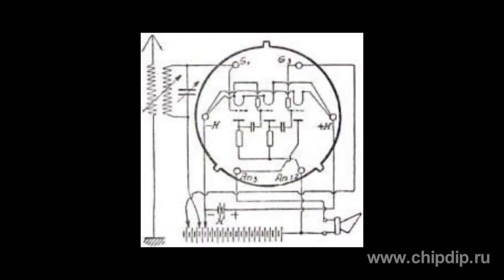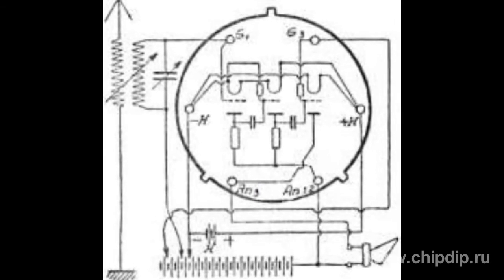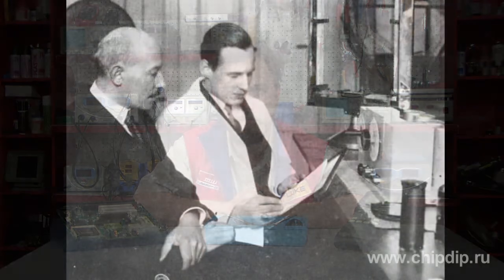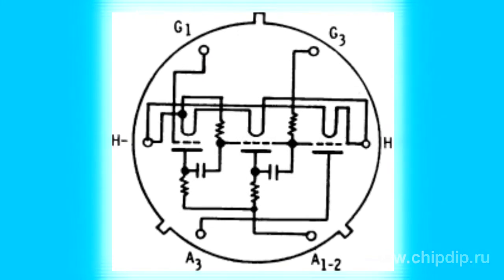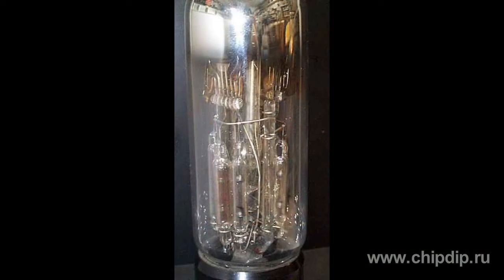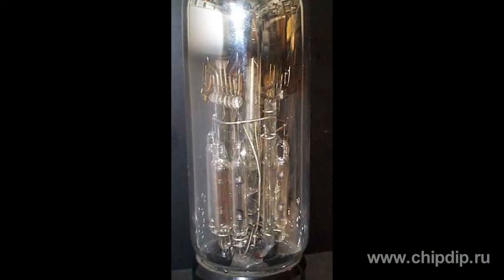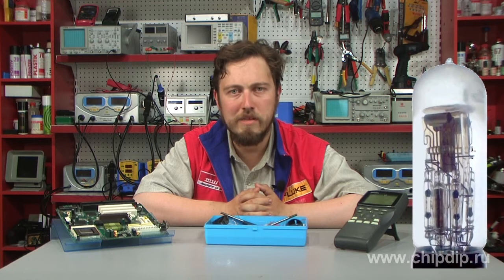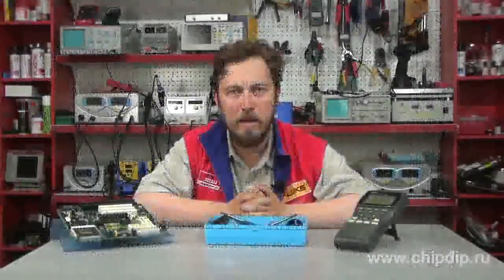Loewe 3NF Integrated Lamp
Loewe 3NF Integrated LampEverybody knows that integrated microcircuits appeared at the beginning of the 60-s but the device called Loewe 3NF dates from before the Second World War. Actually, it was a microcircuit assembled in an envelope of radio tube. The design consisted of 3 lamps, 4 resistors and 2 capacitors in one envelope.One of the reasons for this device to be developed was not the engineering but rather the economic and namely the tax issue. The thing is the taxation for tube receivers in Germany depended on quantity of dumps in the device. And for this reason in 1926 Loewe (working under brand Radiophone) developed its own device which had two tetrodes and two resistors along with two capacitors. And the most complicated model of Loewe lamp contained a three-stage amplifier on triodes where all the components were inside the envelope. And in point of law the successor of Loewe Company was the simplest, with one lamp. The producers had to face one of the design disadvantages - the filament failure in one lamp led to the failure of the whole device. To control this, the company developed changeable filaments for this lamp. Besides, the amplifier cascades the company manufactured the lamp, which had two varimu pentodes plus a triode.And this lamp could be used in generators, mixers and converters not only in receiving equipment but as well in measuring and transmitting equipment. One of the most advanced modes manufactured by Loewe was a photometer. The photo element and amplifier were located in one tube.Due to development of 3NF lamp, which was produced by the company, this successor cost only 39 and a half marks and was so popular that 1 million items were manufactured. Later on the combined lamps were widely spread and were the first step to the integration of radioelectronic devices.